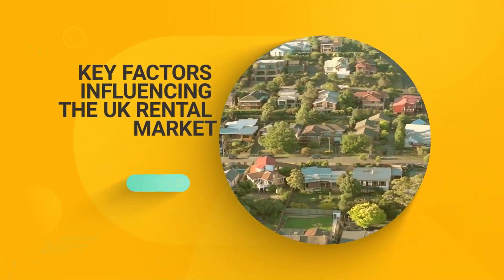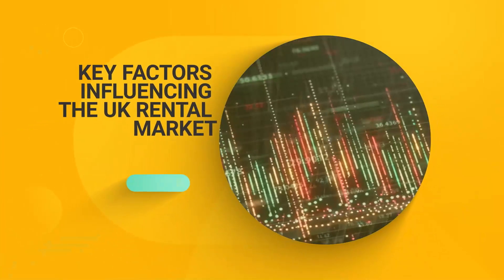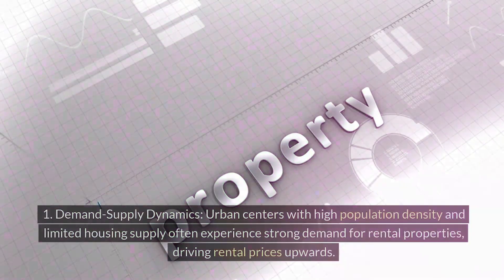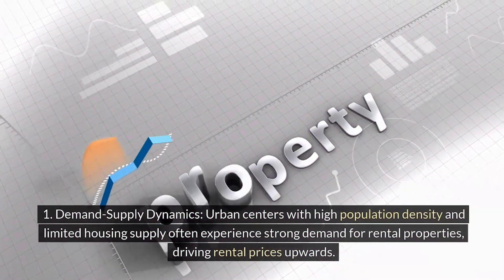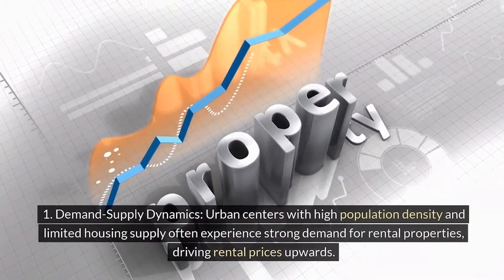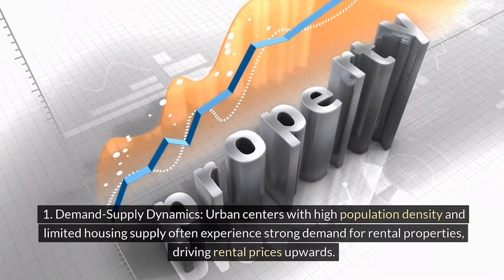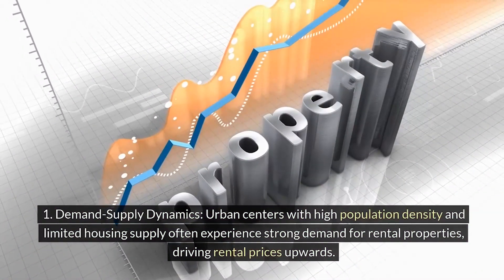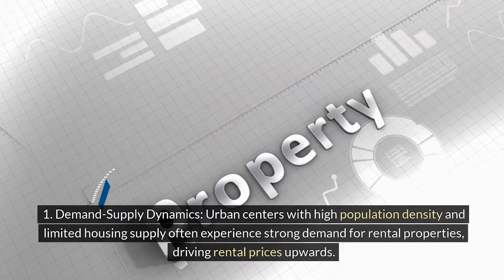Rental Property Management: Essential Tips for Mastering Rental Property Management in UK Market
Master the art of rental property management with essential tips for success in the UK market! Explore proven strategies and best practices for effectively managing rental properties in the dynamic UK real estate landscape. From tenant screening and lease agreements to property maintenance and financial management, this video provides valuable insights and techniques to help landlords and property managers thrive in the competitive UK rental market. Whether you're a seasoned landlord or a beginner, our comprehensive guide equips you with the knowledge and tools to optimize your rental property portfolio and maximize returns. Don't miss out on this opportunity to elevate your property management skills and achieve success in the UK rental market!